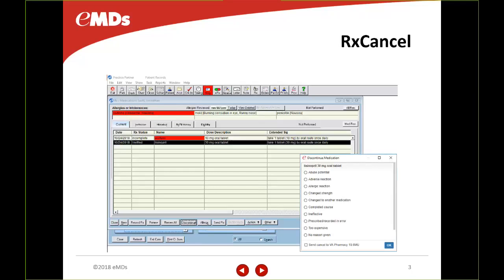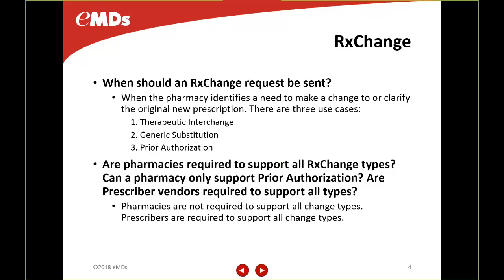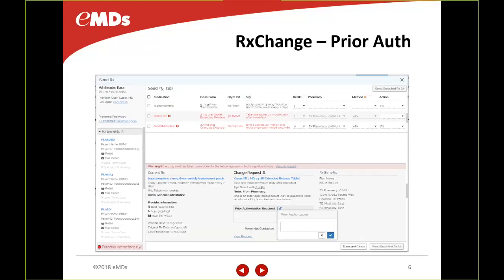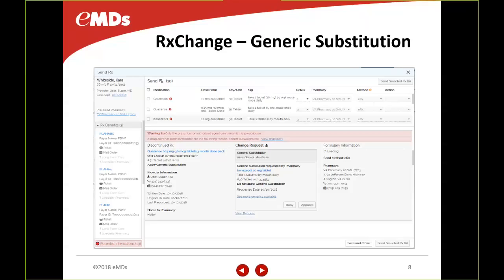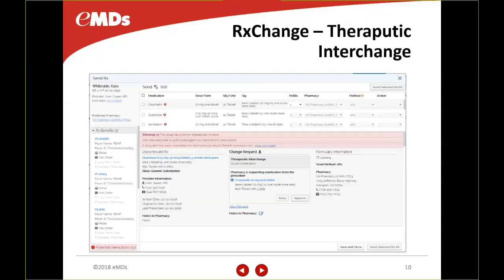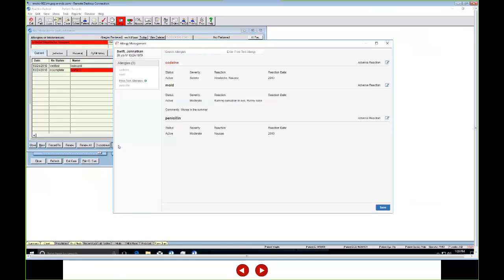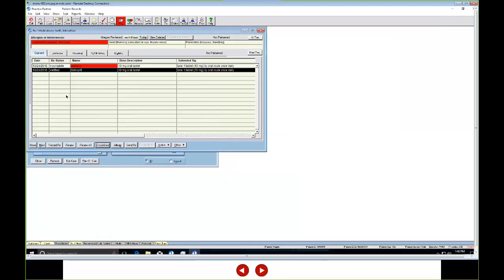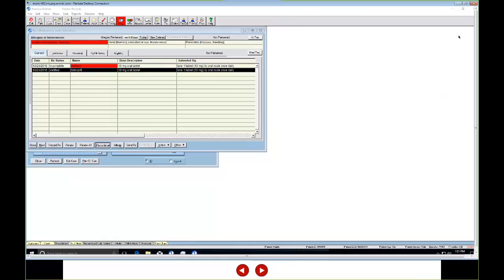Session 4 - Enterprise RX Webinar Series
This video demonstrates the Enterprise electronic prescribing module for Practice Partner, LytecMD and Medisoft Clinical.  Audio will start approximately 1 minute into the video.